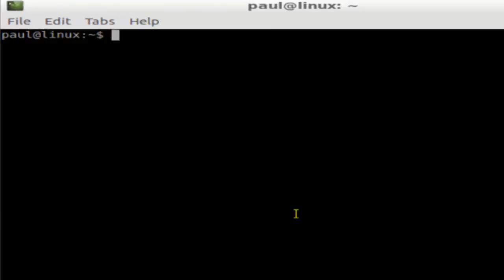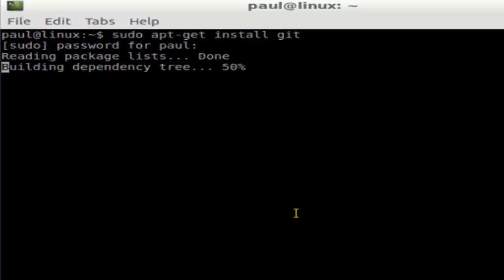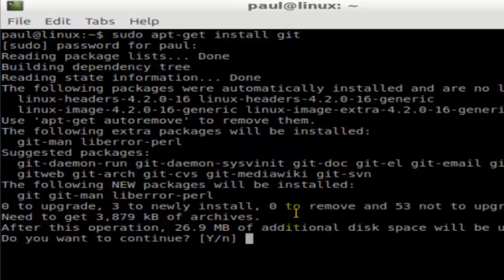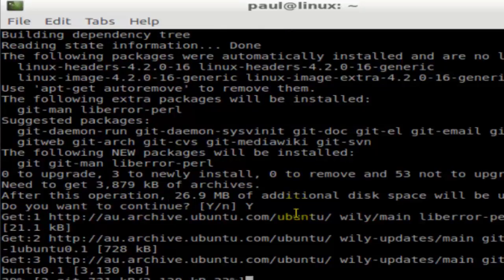How to install git in Ubuntu